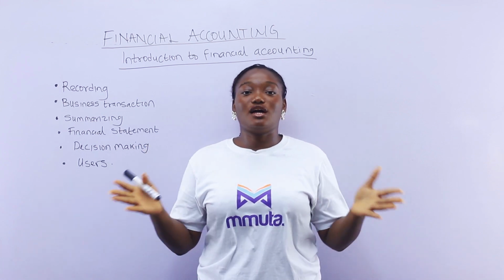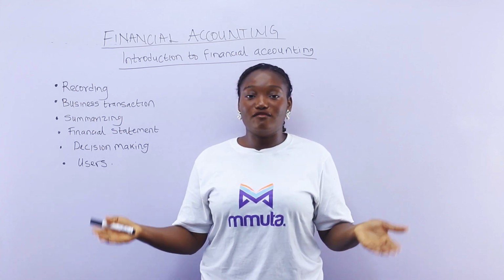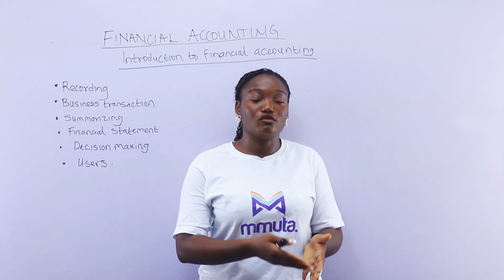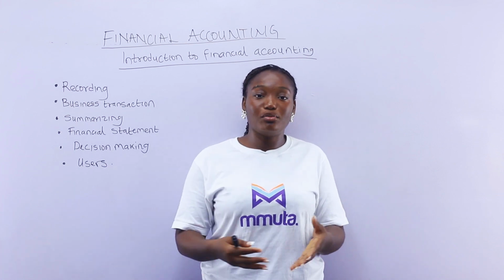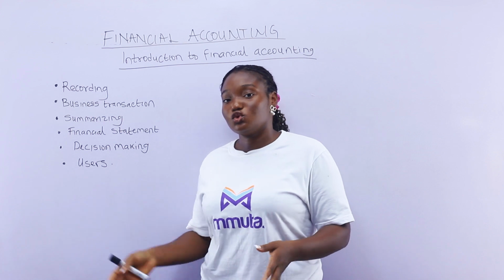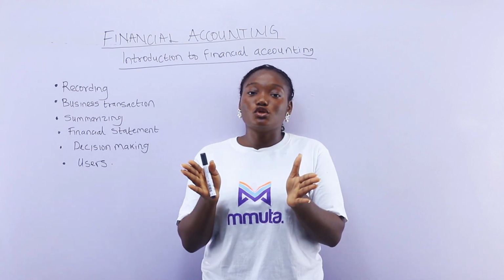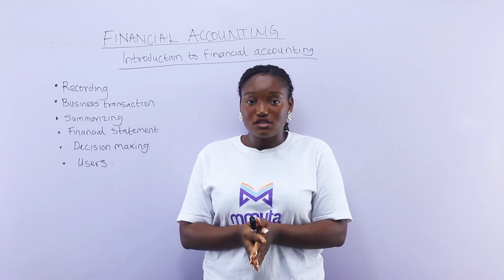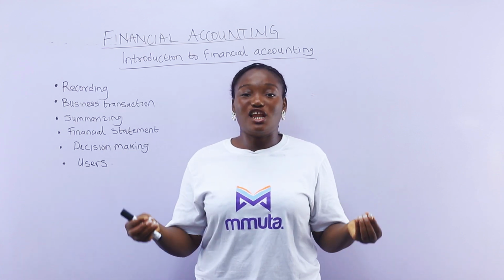Accounting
Financial accounting is the process of recording, summarizing, and reporting a company's financial transactions. It provides a clear picture of a company's financial health through financial statements like the income statement, balance sheet, and cash flow statement.